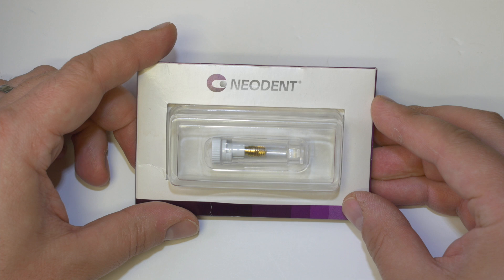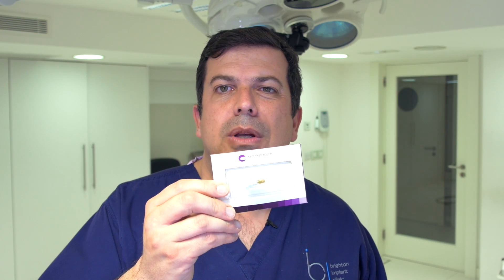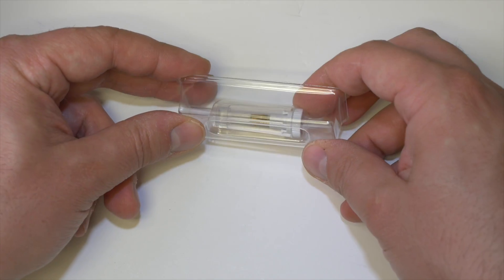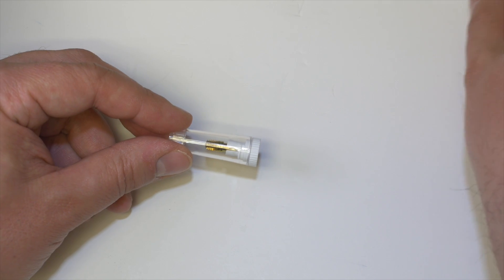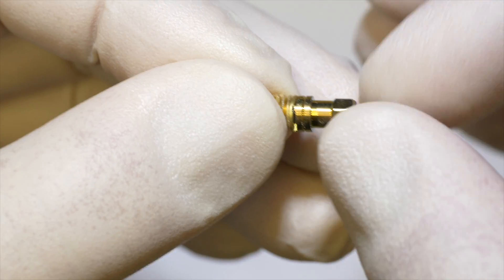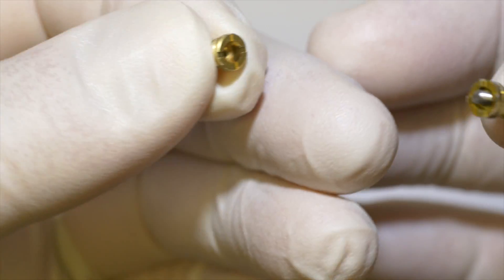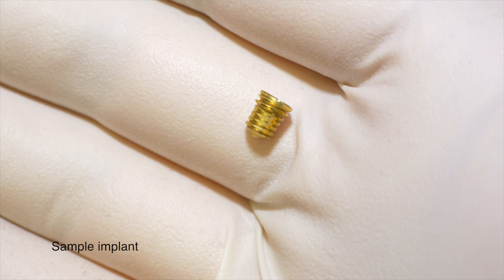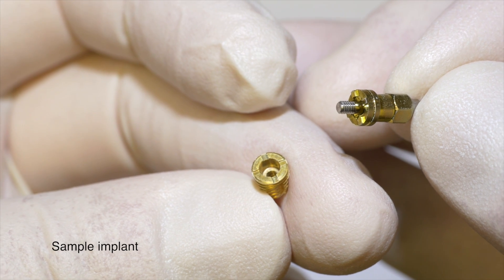What Does A Dental Implant Look Like ?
A dental implant is a small titanium screw that is inserted into the jaw bone to replace a missing or damaged tooth. Dr Silva from the Brighton Implant Clinic explains